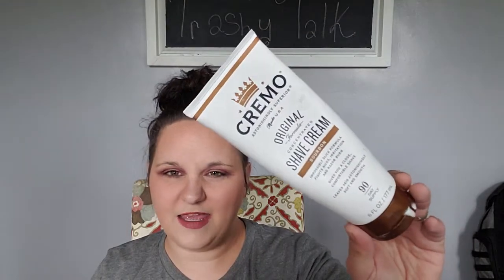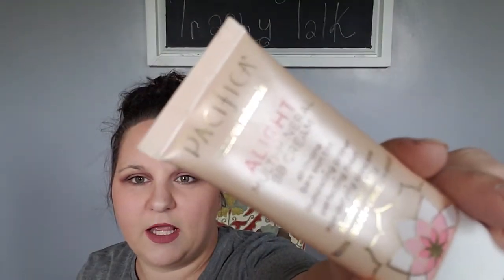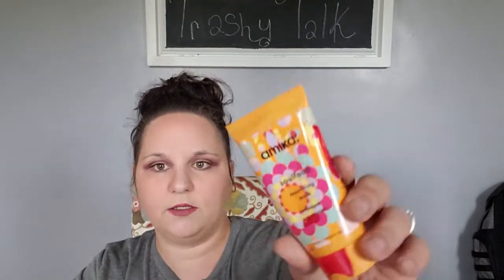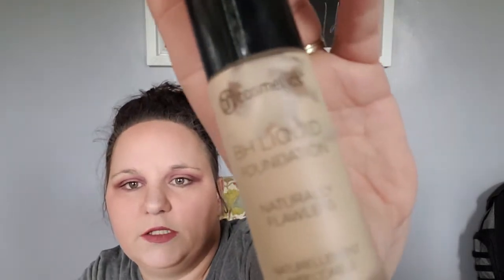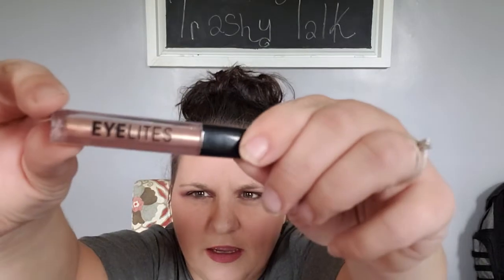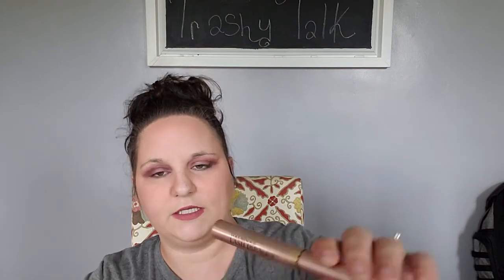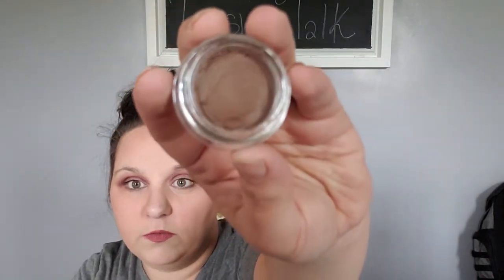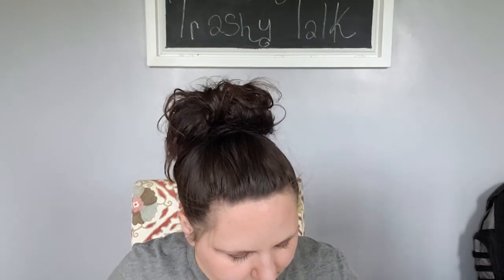Trashy Talk Makeup and Skincare Empties August 2019